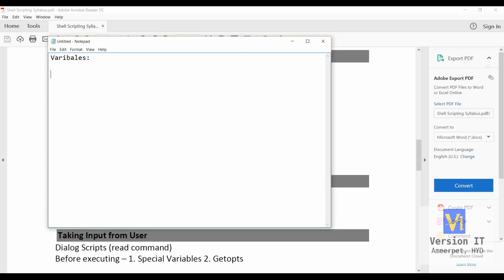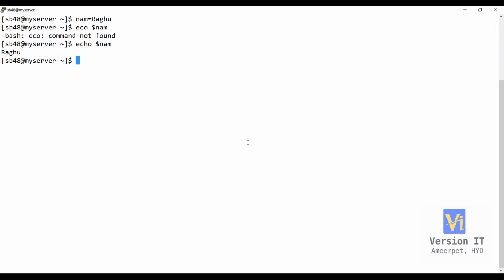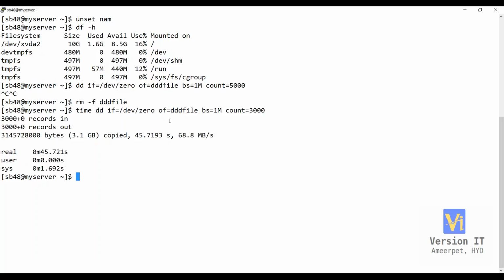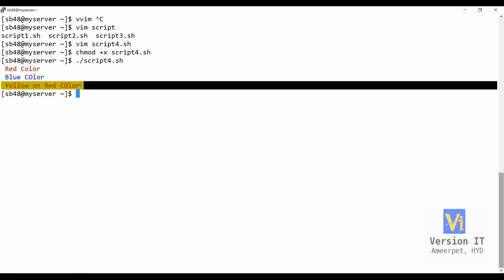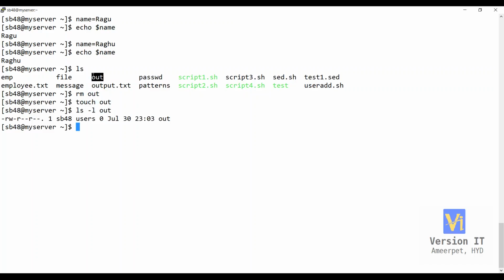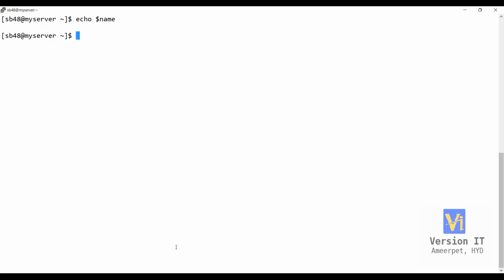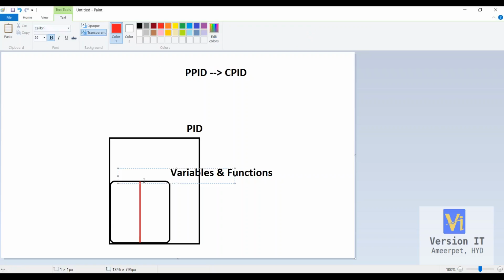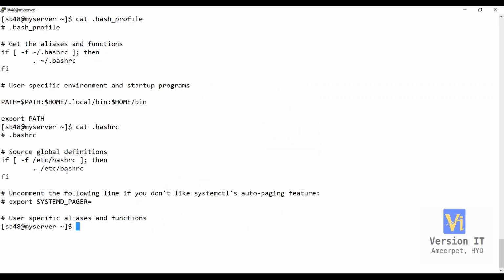Shell Training 6